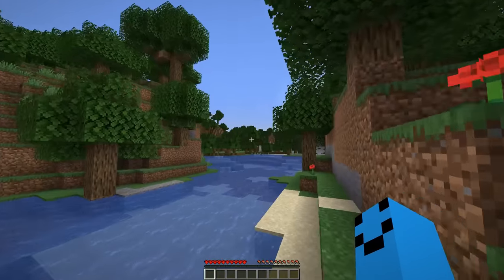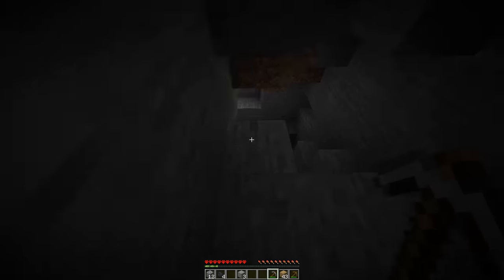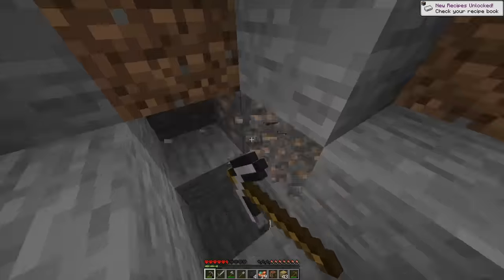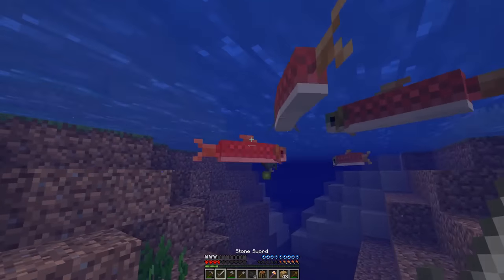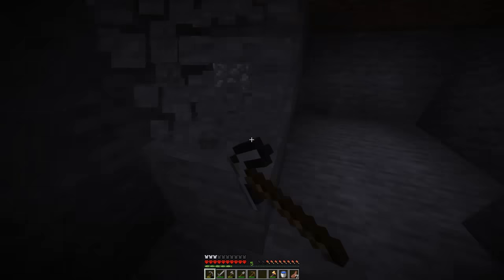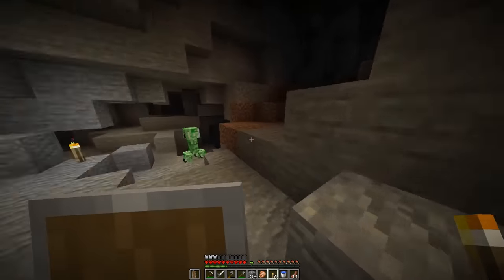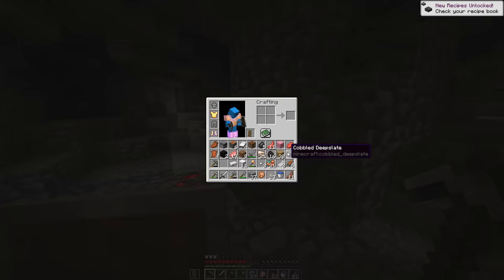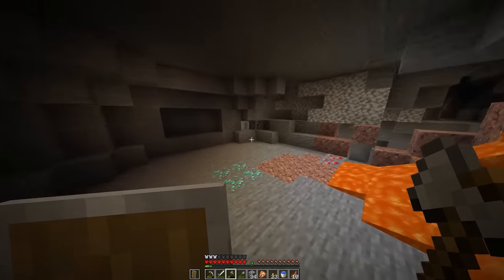It's Too Easy... | 1.17 Hardcore Minecraft #1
This is the first episode of my 1.17 Hardcore Minecraft letsplay! I do many super epic pog cool stuff, like find diamonds, and unnecessary parkour jumps. I also upload (even) shorter versions of these on YouTube Shorts if you want to check those out too:)

The seed for the world is 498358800 and it was generated in 1.17 so you'll need to create the world in 1.17 for it to generate properly! :)

This series is inspired by luke thenotable's "100 Days In Hardcore Minecraft" series, as well as his "1000 Days In Minecraft", etc. However, instead of it being Luke, it's actually me, so a better title would be "I Survived 100 Days In Hardcore Minecraft". POG